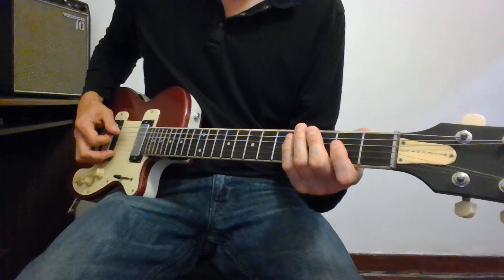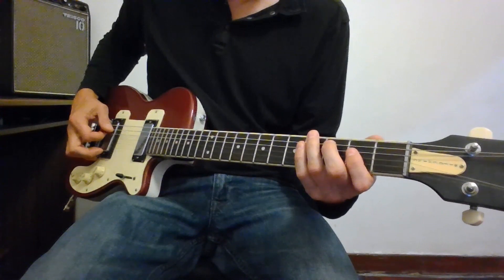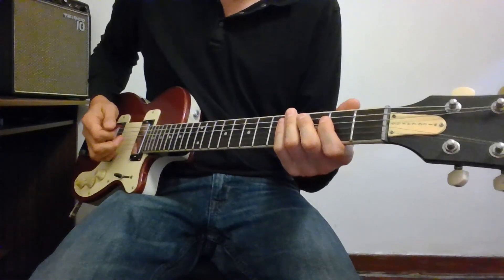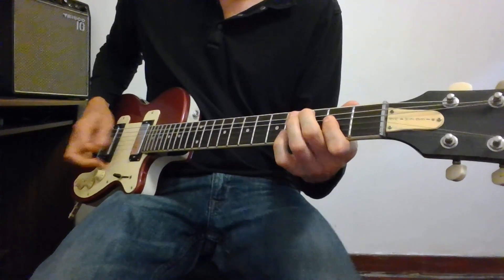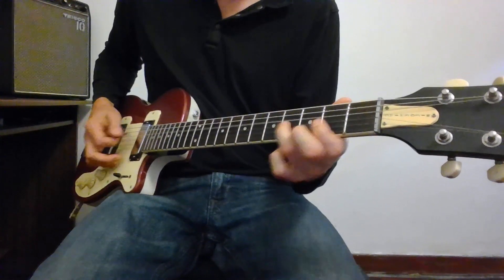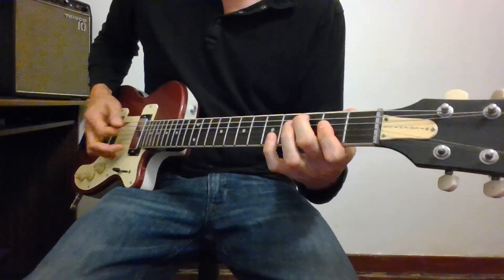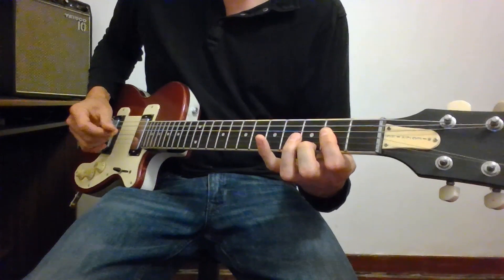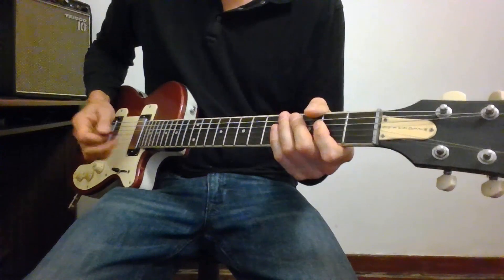Blues rhythm guitar lesson | Texas style 12 bar blues shuffle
Texas style shuffle blues guitar tutorial in A major. Learn to play a hard driving 12 bar blues guitar rhythm. Three blues guitar chords A, D and E in a mid tempo